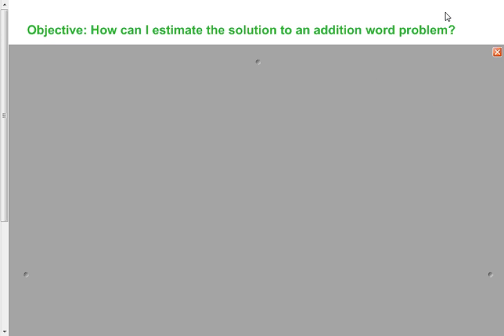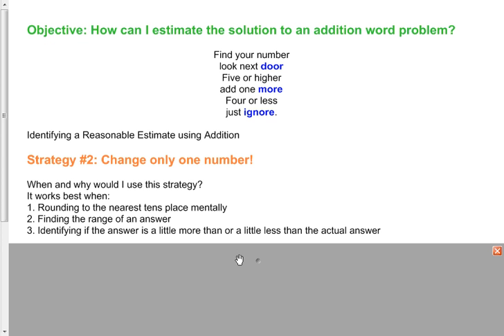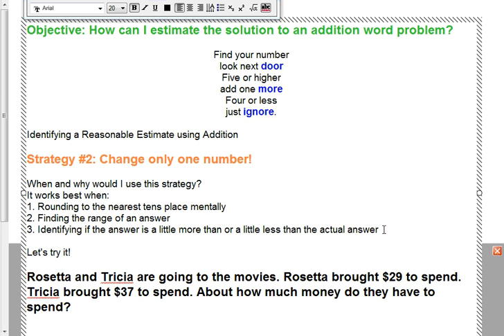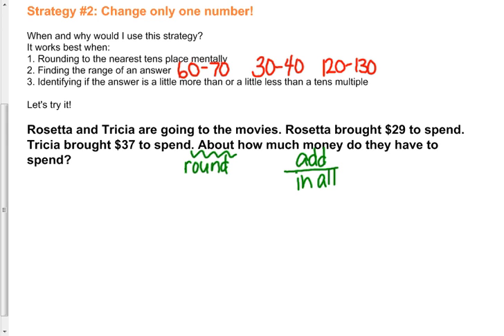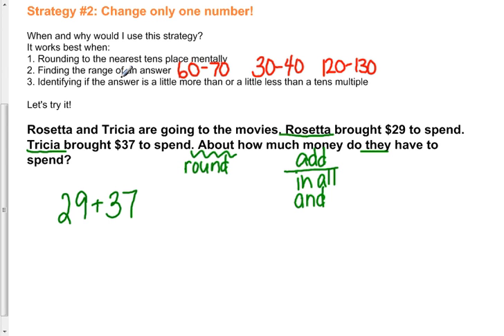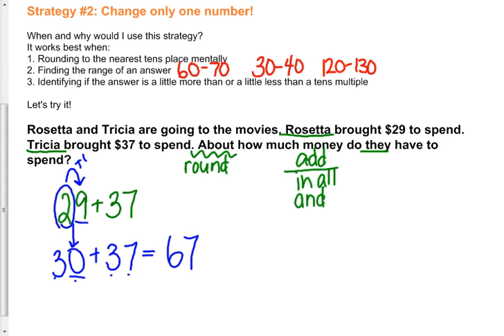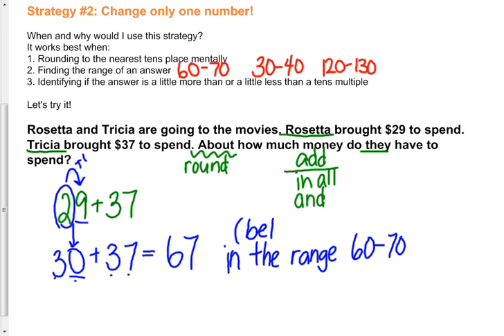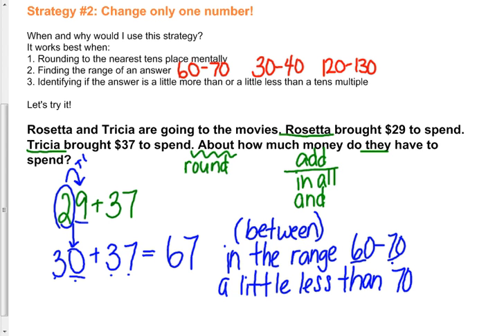11A Estimating solutions Change only one number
Rounding Strategy #2. Think about when you would use this strategy!!